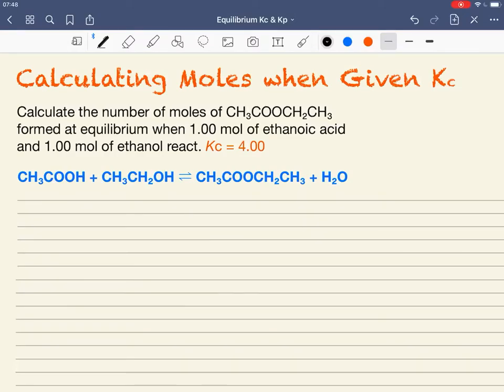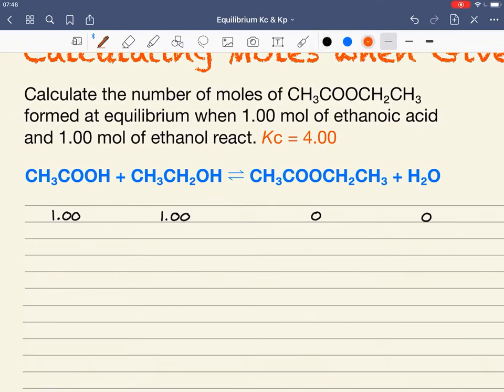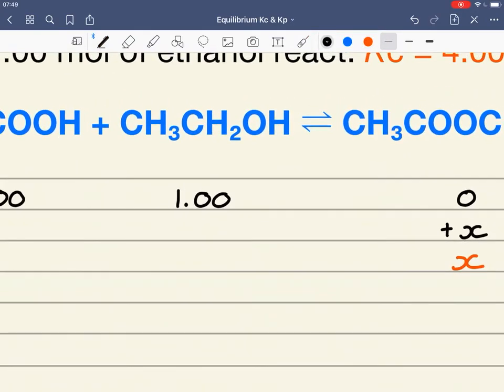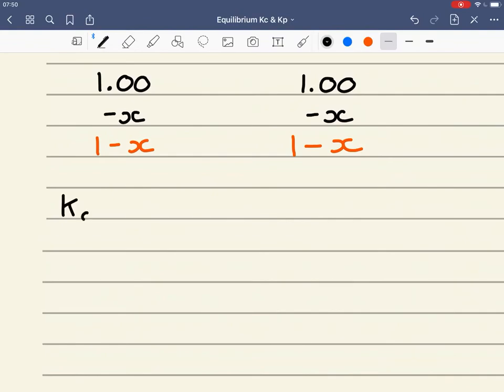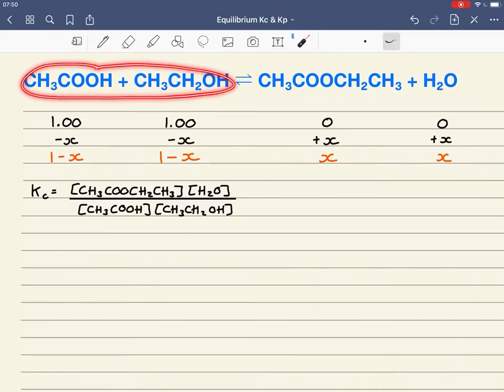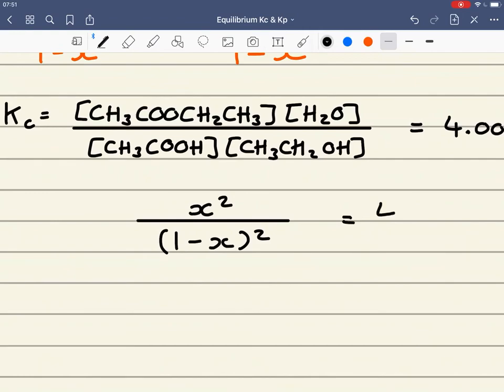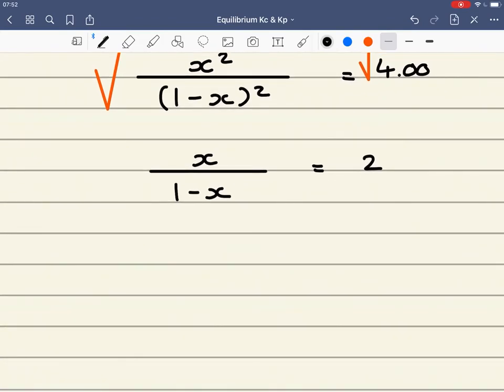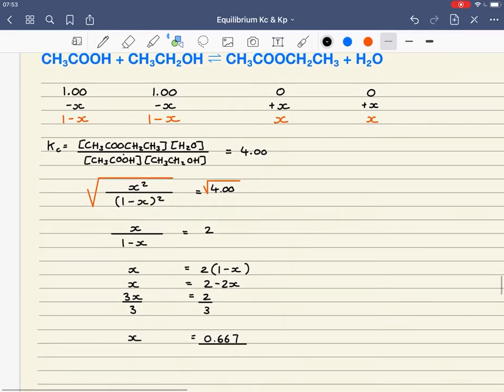AQA Calculating Moles at Equilibrium given Kc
How to calculate moles at equilibrium when only given initial moles and the Kc value.